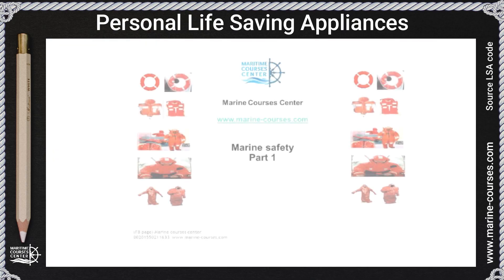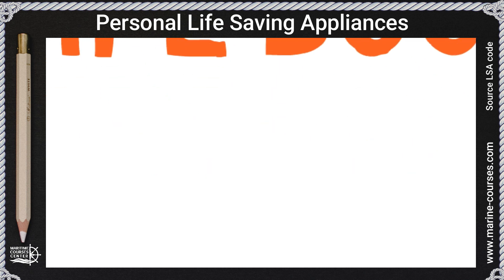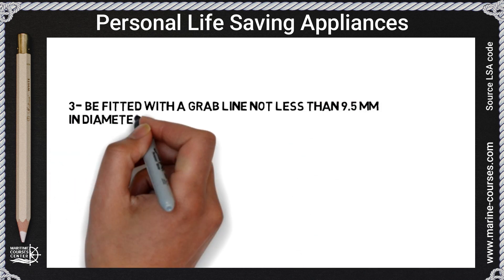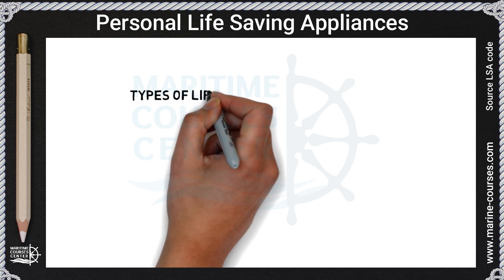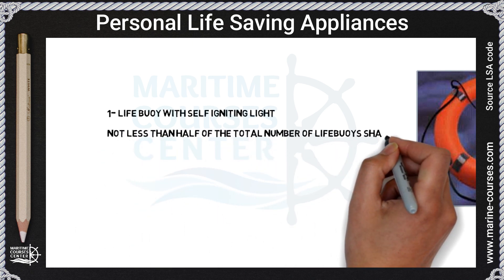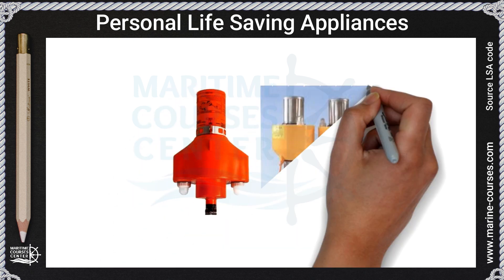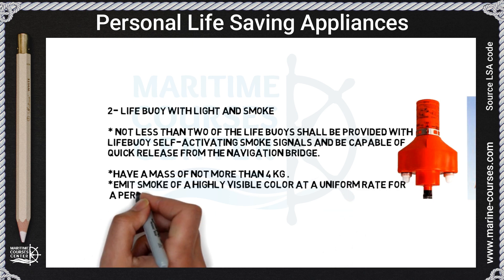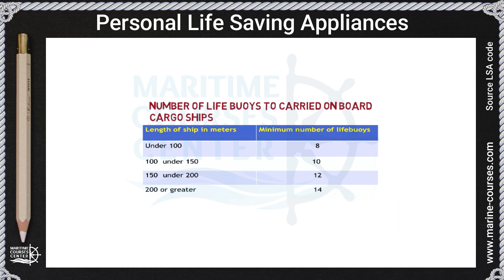Why life buoys are so important on vessels | Maritime life buoy | LSA code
In this video, we'll discuss why life buoys are so important on vessels and how to use them safely.

Life buoys are small pieces of equipment that are designed to save lives. They are attached to vessels to help survivors find their way back to shore after a maritime incident. We'll discuss the different types of buoys and how to use them safely.

Thank you for your message. We're unavailable right now, but will respond as soon as possible.

You can also check our recorded lectures

Our android application